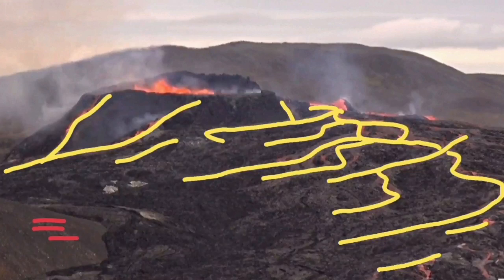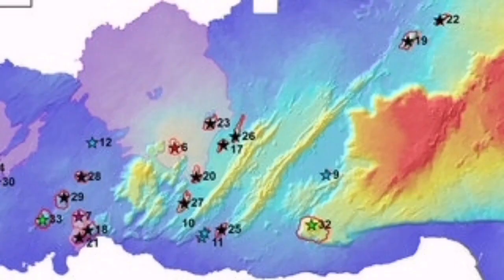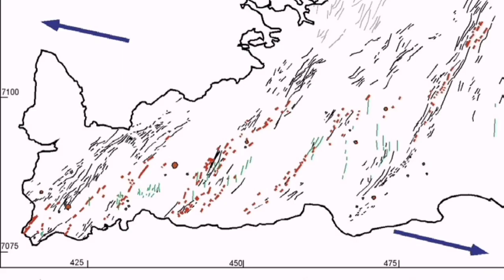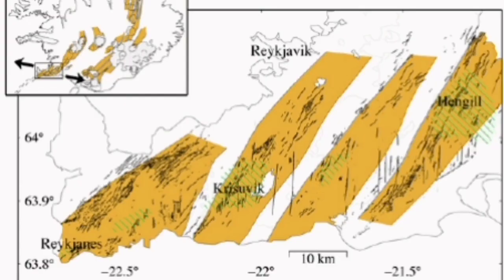Lava Traces Reykjanes Faults, Joints, Cracks In Bedrock Geology / Iceland Fagradalsfjall Volcano